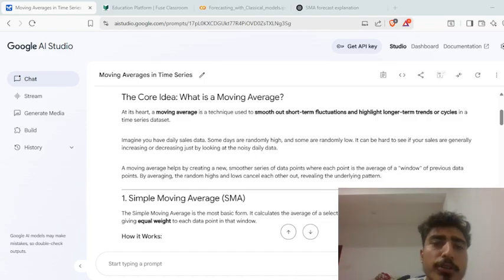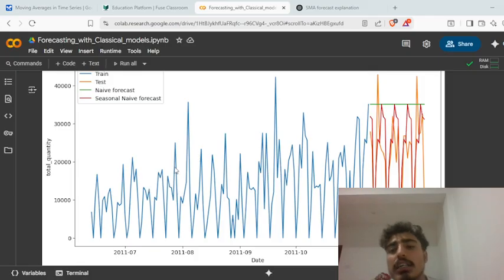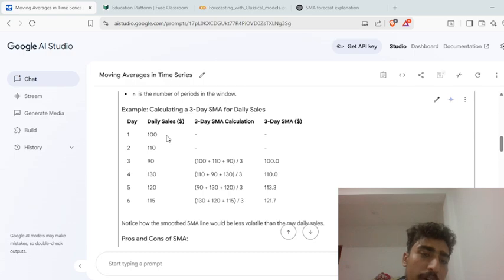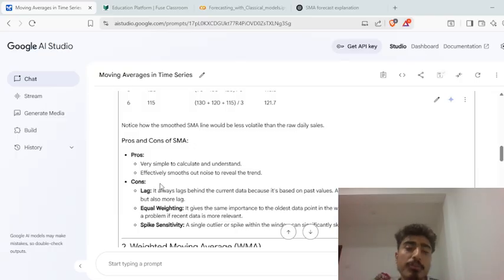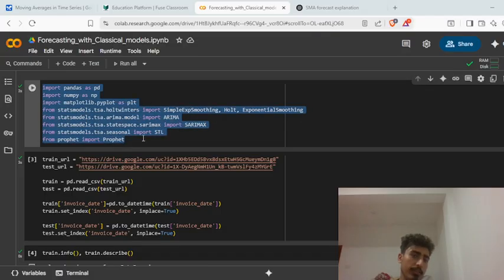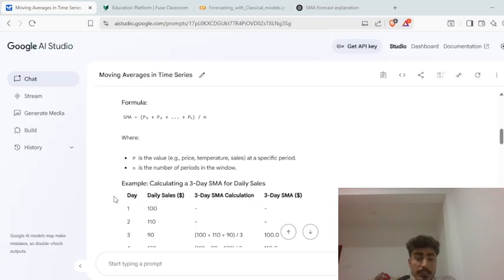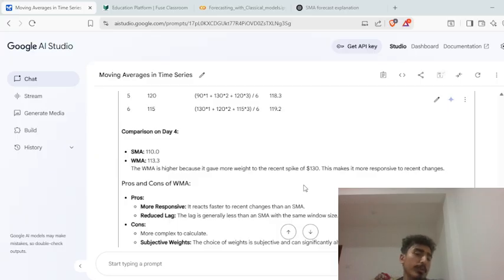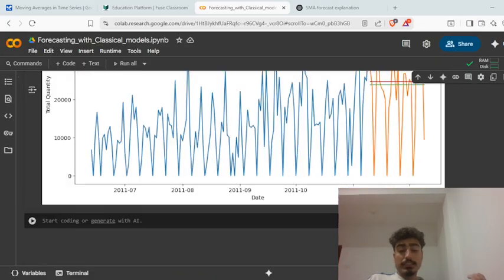Moving Average(Simple & Weighted) a Classical Time series Model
The Simple Moving Average is the most basic form. It calculates the average of a selected range of data points (the "window" or "period") by giving equal weight to each data point in that window.

The Weighted Moving Average is an improvement on the SMA. It also calculates an average over a window of data, but it assigns different weights to each data point. Typically, more weight is given to the most recent data points.